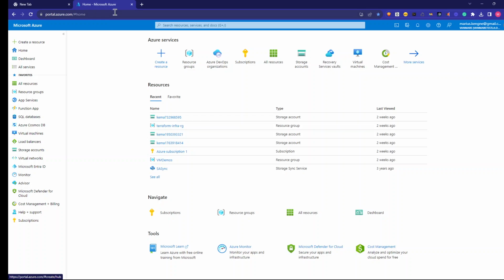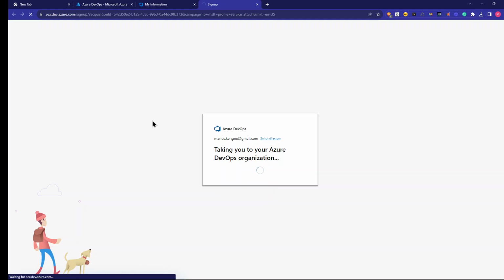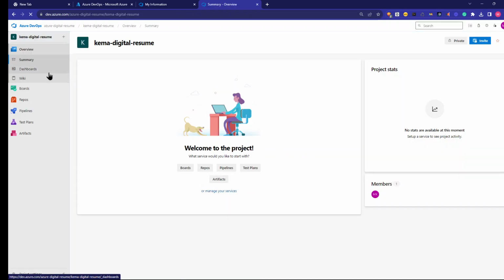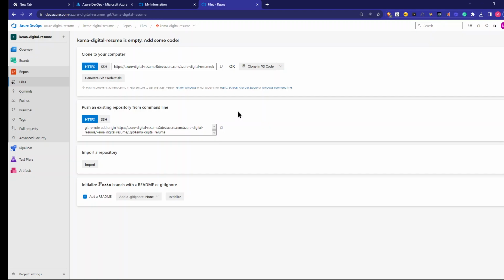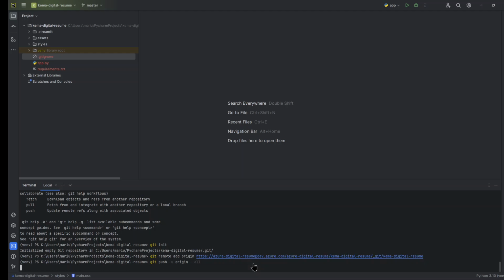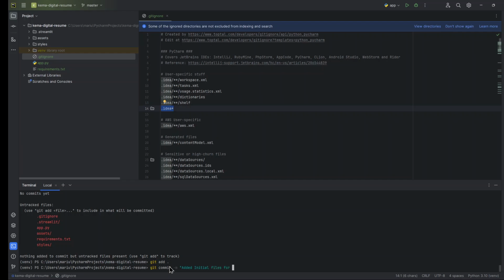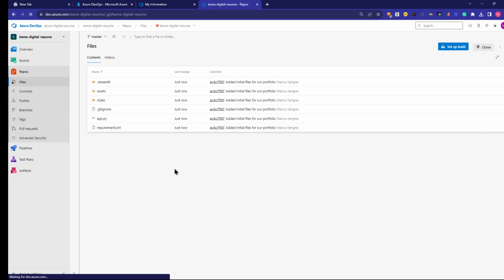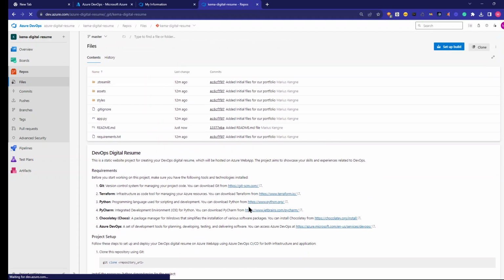Python Streamlit Digital DevOps Resume Part 2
DESCRIPTION
In this second part of the tutorial, we cover how to configure Azure DevOps and publish our code using git commands.